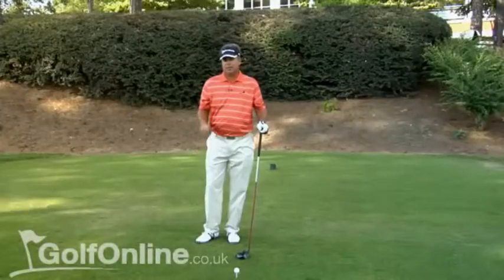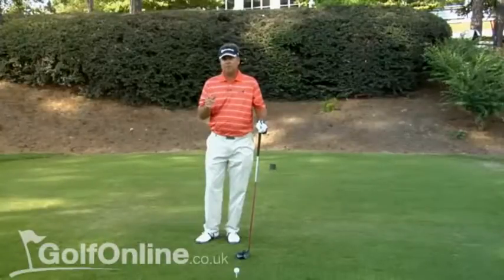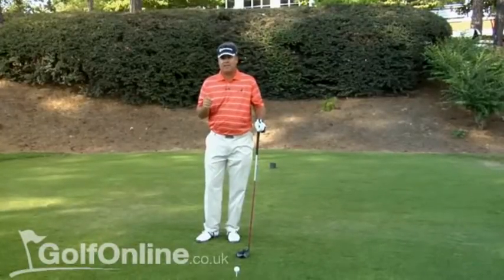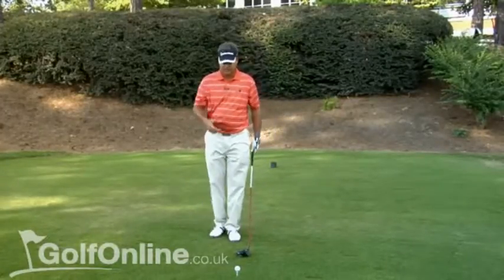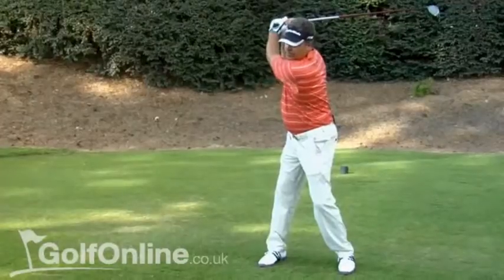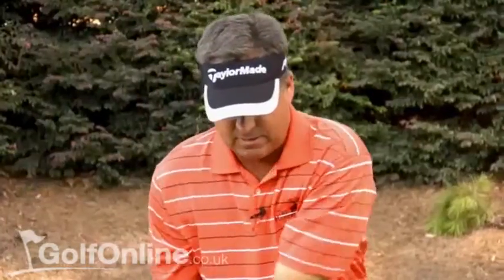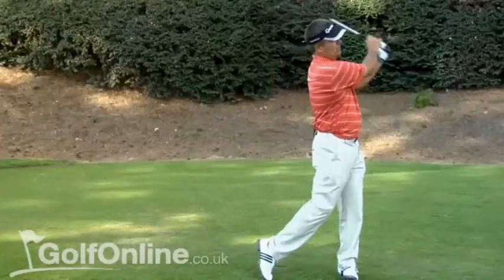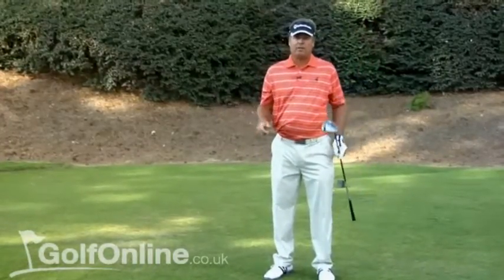Kenny Perry Balance Tempo Drive Tip - Golfonline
Kenny Perry of TaylorMade lets you in on his secret to straight drives - Golfonline